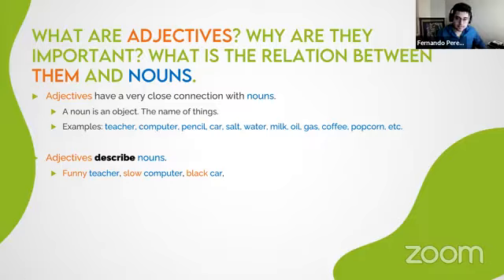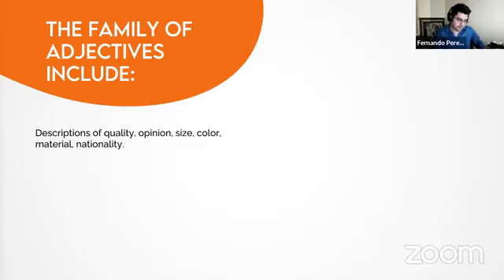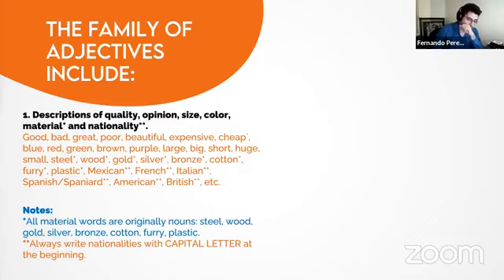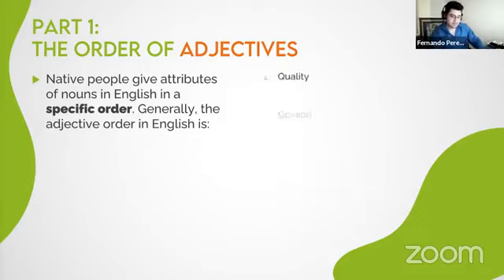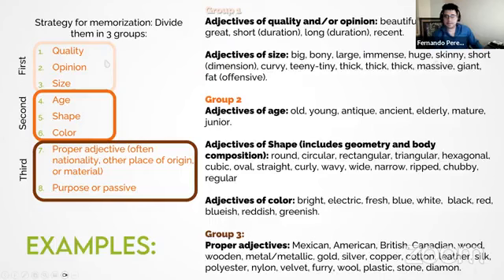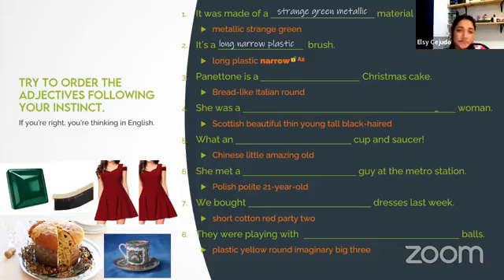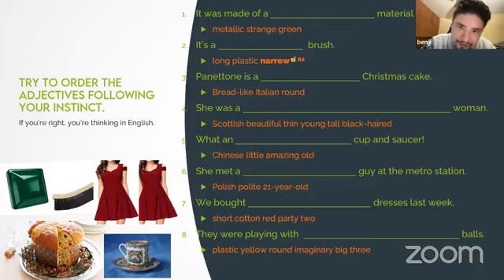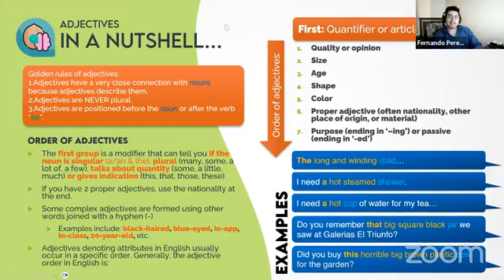B1 Intermediate | New video today | Mr. Pérez